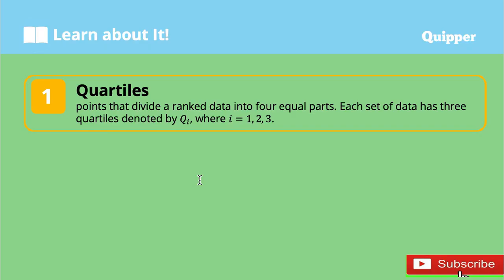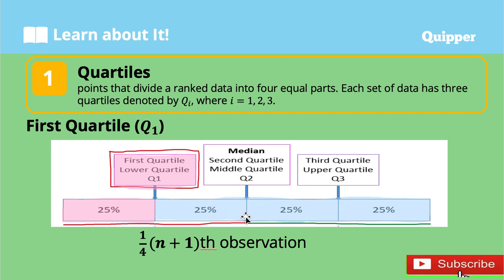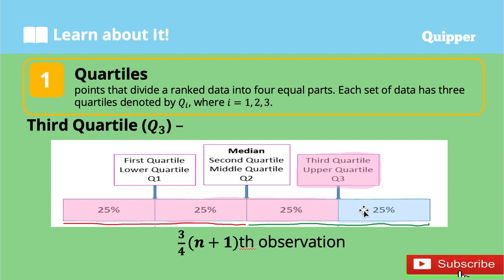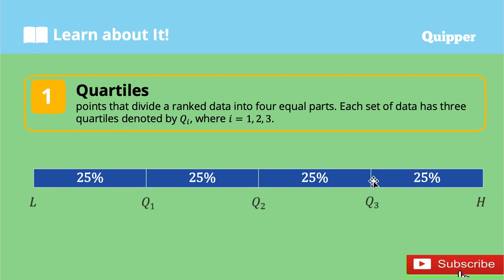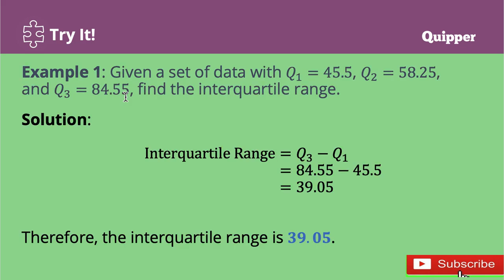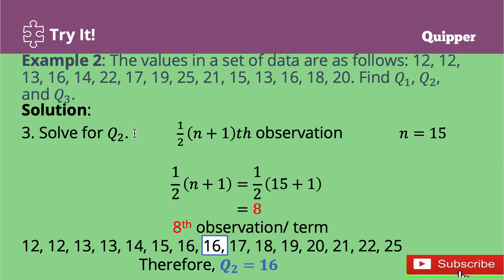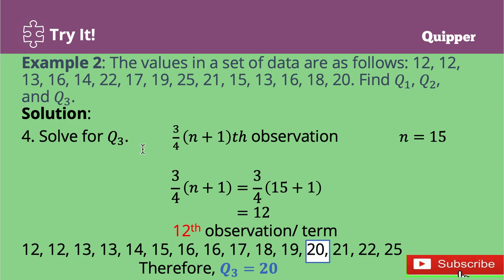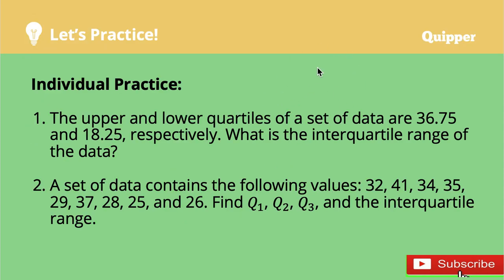QUARTILES FOR UNGROUPED DATA || MEASURES OF POSITION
Quartiles are points that divide a ranked data into four equal parts. Each set of data has three quartiles denoted by 𝑄_𝑖, where 𝑖=1, 2, 3.

Special thanks to QUIPPER Philippines for the PPT that I am using.